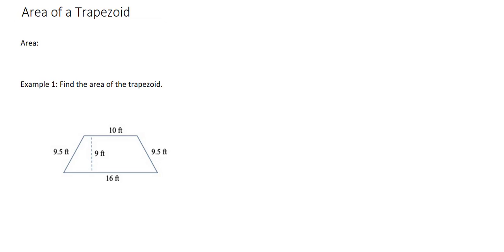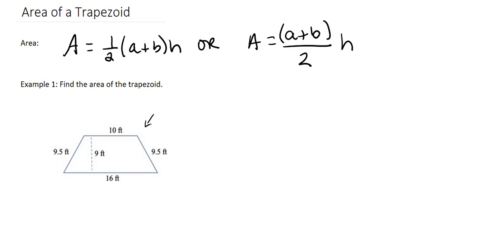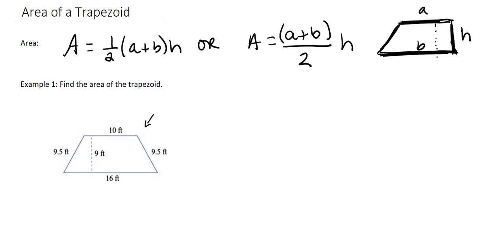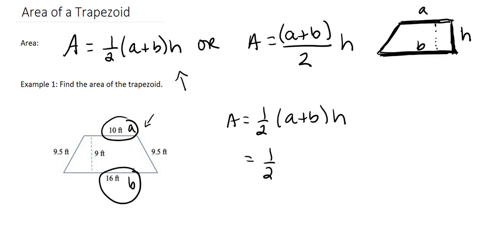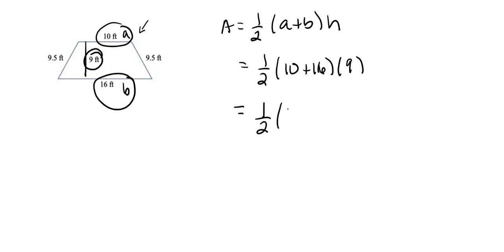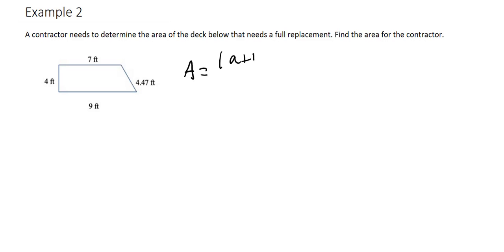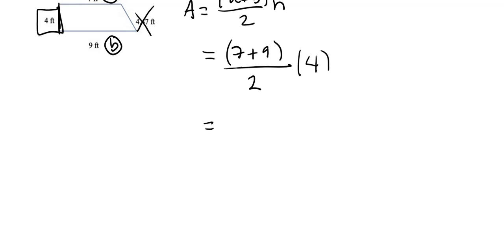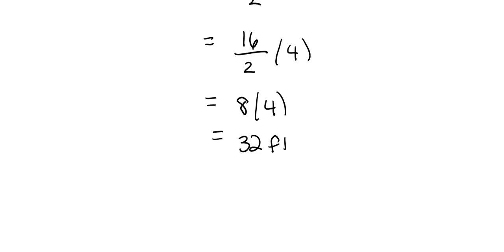Area of a Trapezoid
Find the area of a trapezoid.